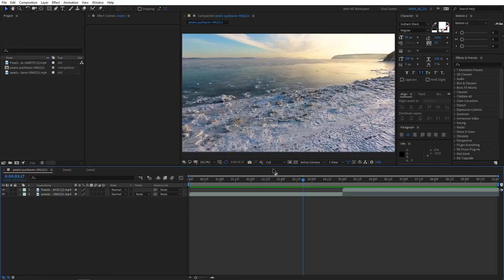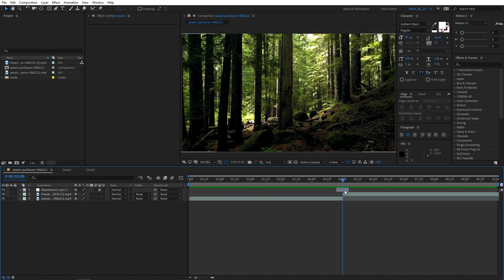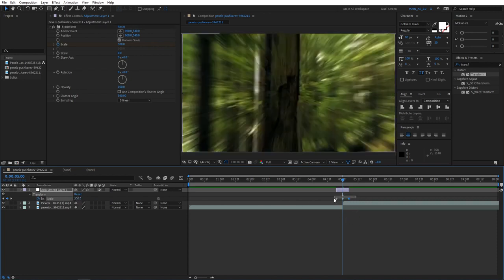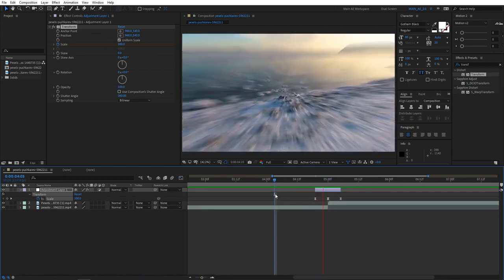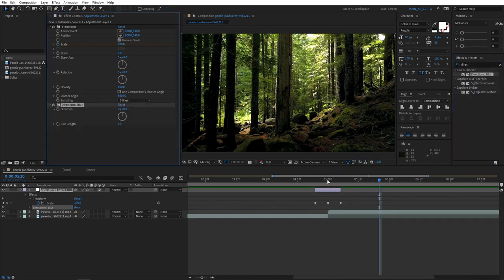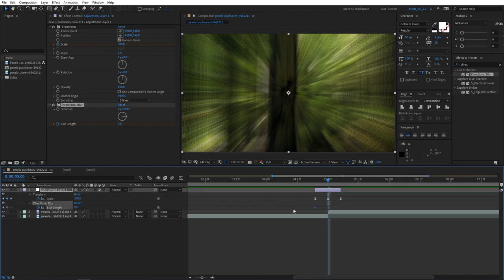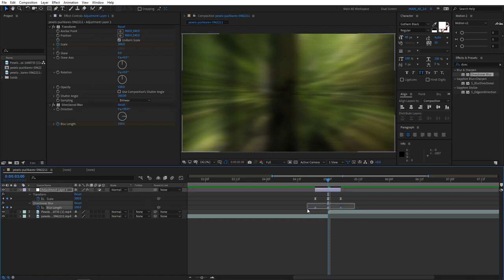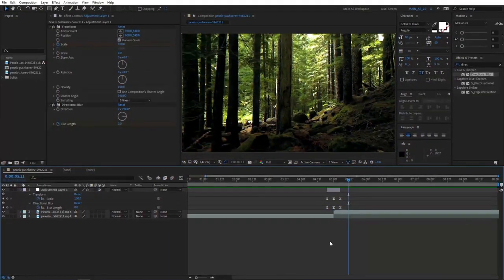Zoom Transition Under 2 MINUTES! | After Effects Tutorial | Smooth Blur Zoom-In Transition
This video shows you how to create a Smooth Zoom in Transition in UNDER 2 MINUTES using Adobe After Effects. After all, transitions are the essential part of video creating, so you will be able to very quickly understand how zoom transition works and most importantly make one for yourself and use it in your videos.

I have also recorded a Premiere Pro version of the Zoom Transitions Tutorial that is more in depth, Check it out:
Premiere Pro Zoom Transitions:

3D Electric Intro:
Glitch RGB Effect:
Electric Neon Effect:
Neon Lines Looping BG:
Motion Blur Trail:
Animated Shapes Background:
Glowing Torus Background:
Smooth Gradient Background:
Gradient Facecam:
Twitch Follow Button:
YouTube Channel Banner:
Click Effect:
Audio Spectrum/Visualizer:
Circle Bursts:
Export & Import Templates:
Auto Resizing Boxes:
Pendulum Animation:
8D Audio Effect: